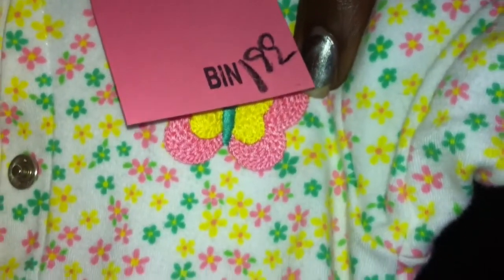Thrift store haul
Thrift store haul. YouTube Capture